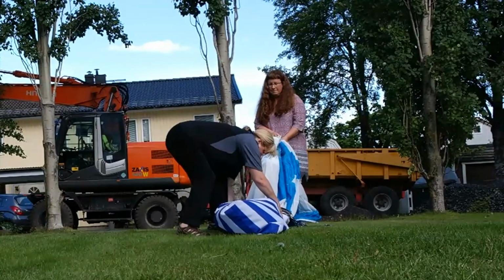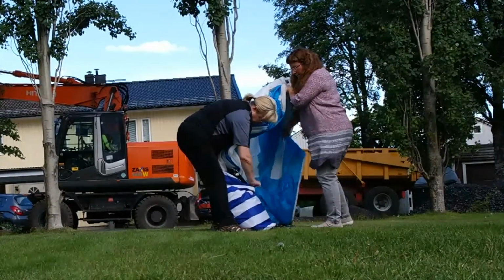#14 Gennaker hoisting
My first gennaker hoisting ever! It was a great feeling to be able to hoist this sail! I can´t wait for the right wind now to come so I can sail with it some more!